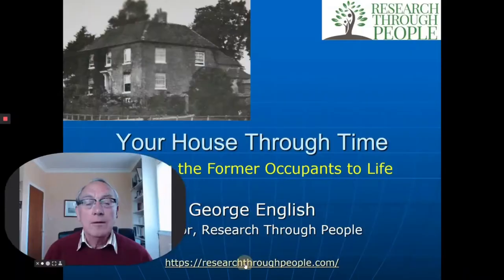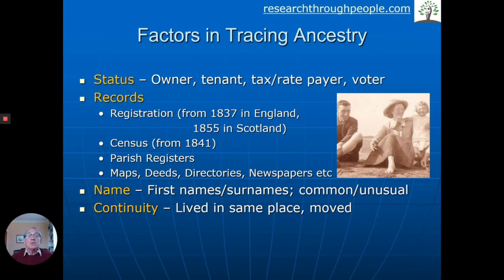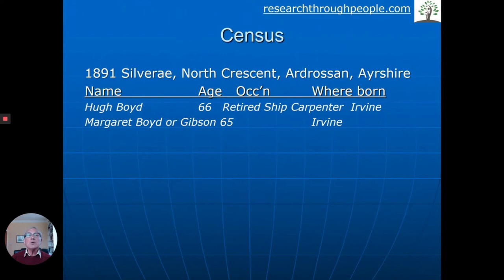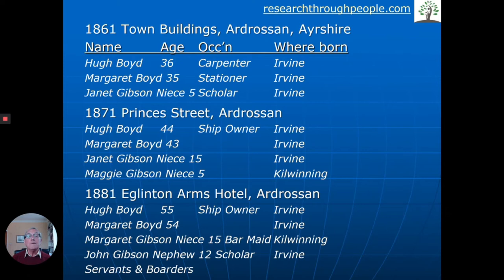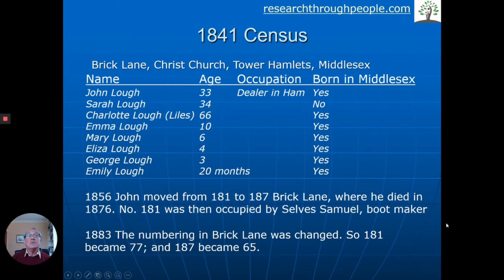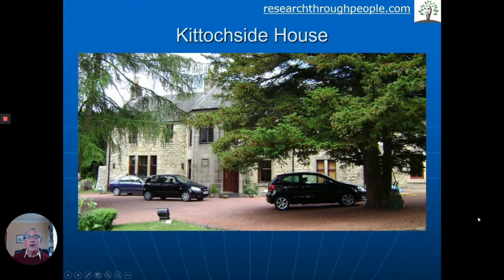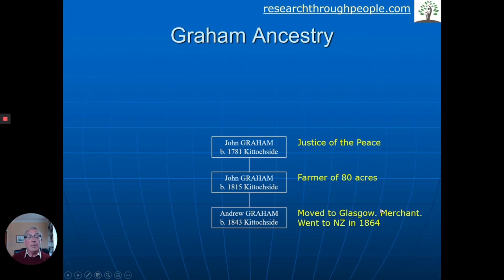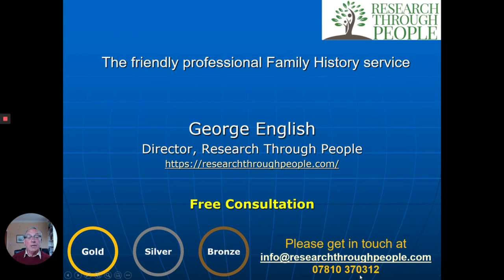Researching Your House Through Time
Many people live in an interesting old house and wonder about who lived in their house in the past. As opposed to researching your ancestors, this video discusses researching the people and families that lived in a house back through time. Key factors in tracing their ancestry are those connected to the occupants of houses. Three very different examples are included where we've done this research for other people who wanted to bring the former inhabitants of their house to life.